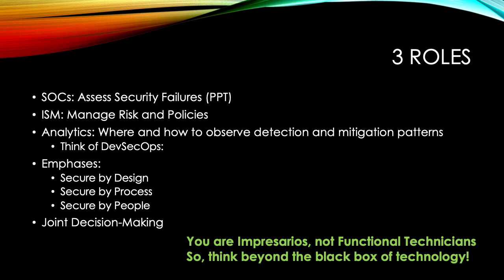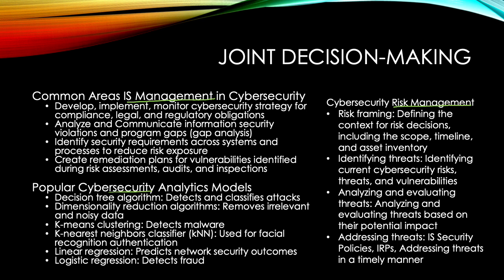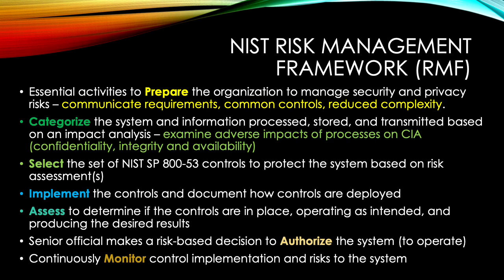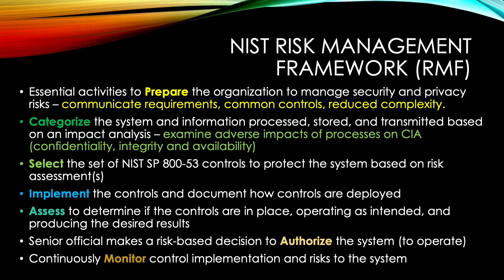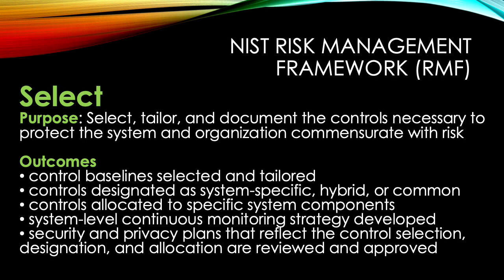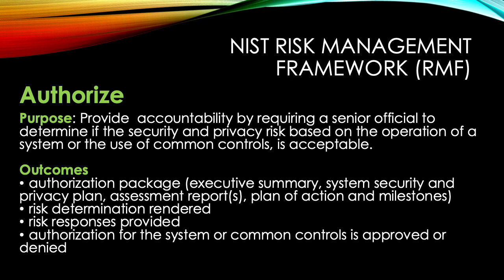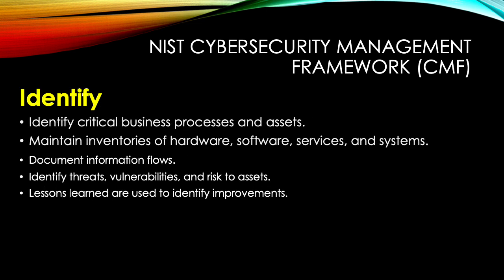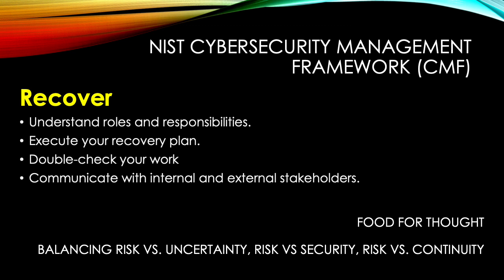Cybersecurity and ERM Fundamentals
NIST CSF and ERM Basics for Cybersecurity and Enterprise Risk Management